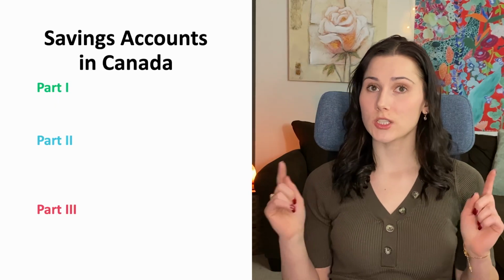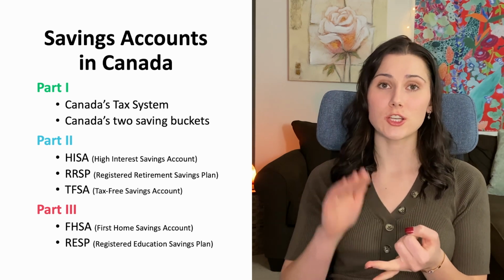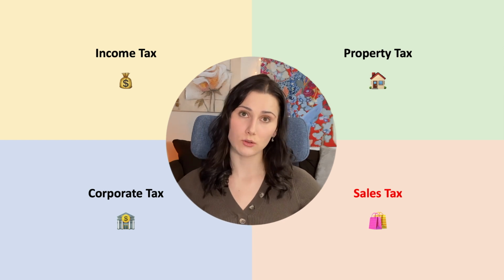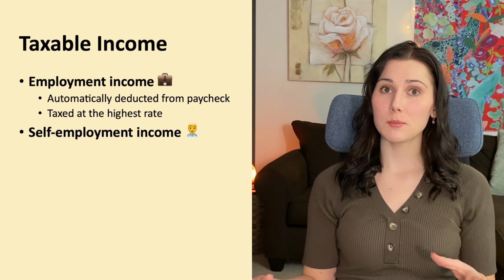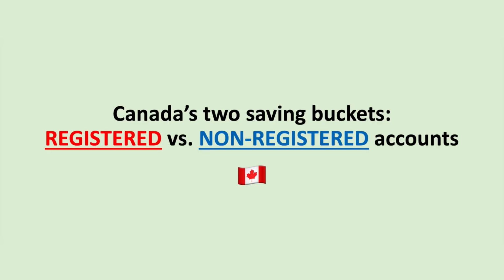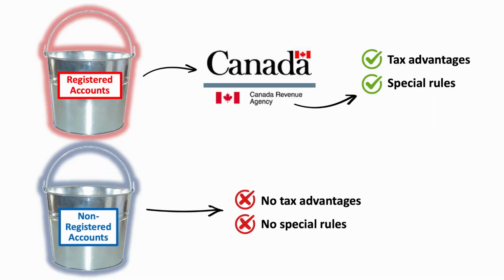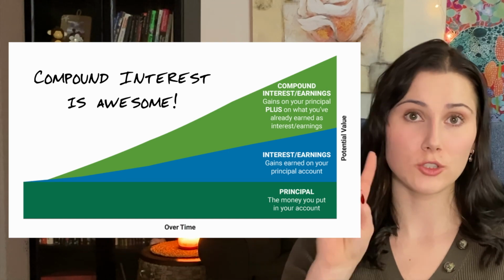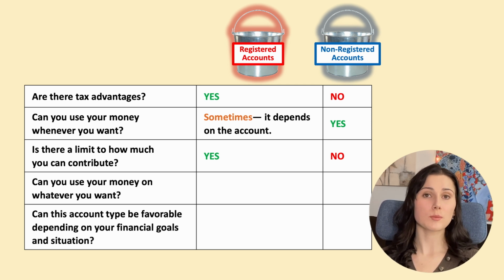TOP 5 SAVINGS ACCOUNTS in CANADA (Pt. 1) | Introduction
Learning to save and invest as a newcomer, young person, or somebody just starting on their financial independence journey can surely be intimidating. In this first of three videos, I provide an overview of Canada's progressive income tax system and explain the difference between Canada's registered and non-registered accounts. Tune in to Part 2 to continue learning!